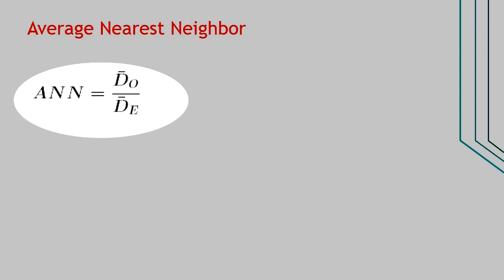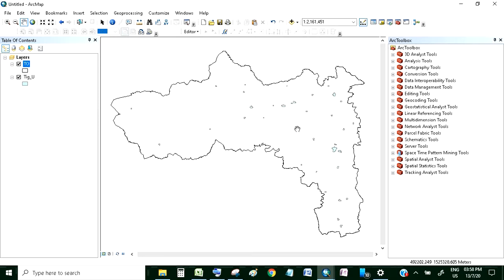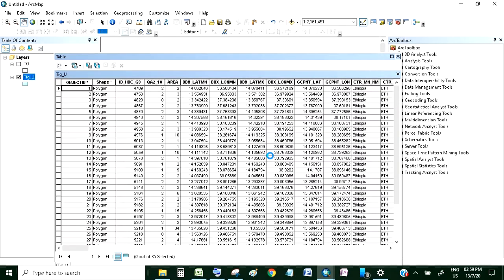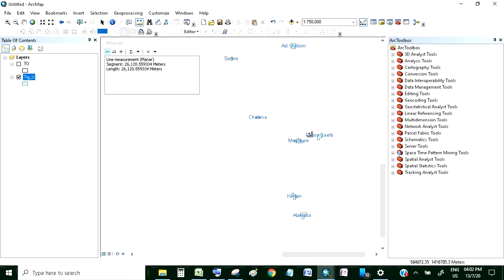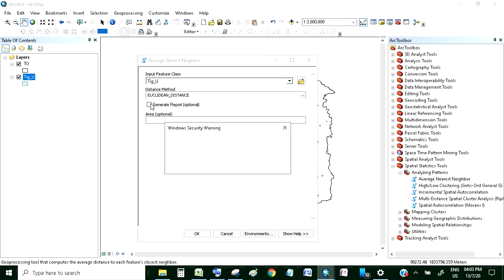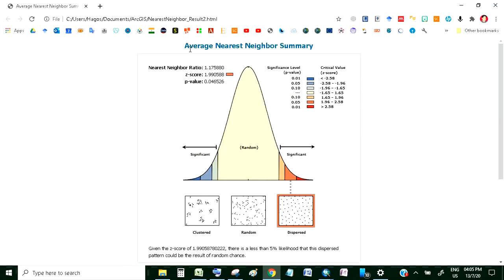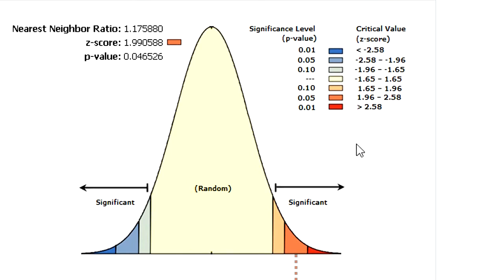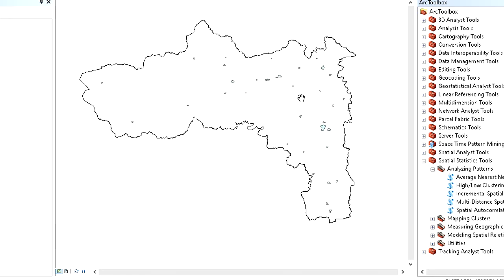Average Nearest Neighbor